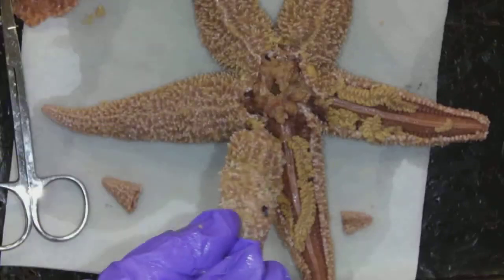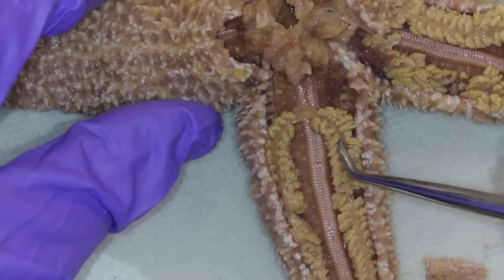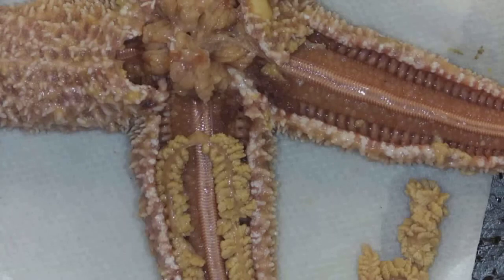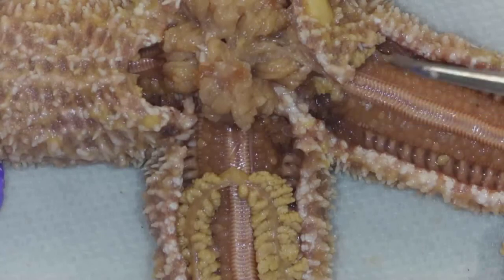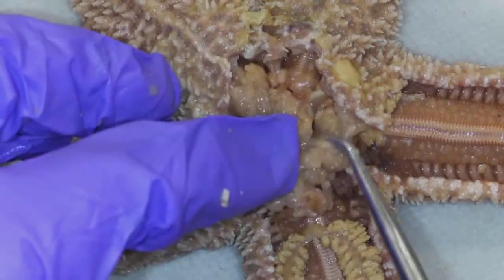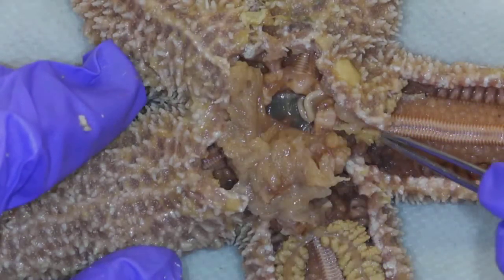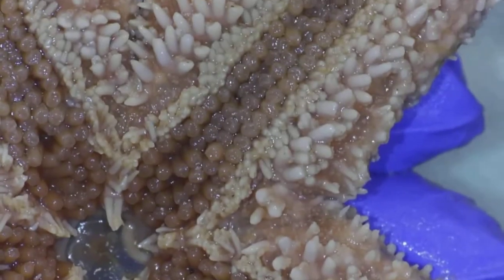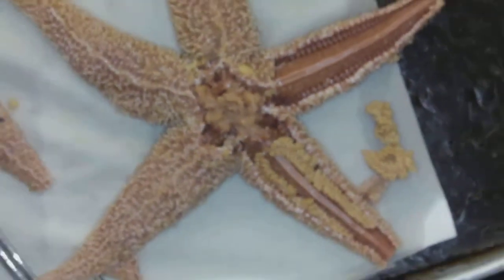Starfish Internal Anatomy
Educational video showing the internal anatomy of a dissected preserved starfish.